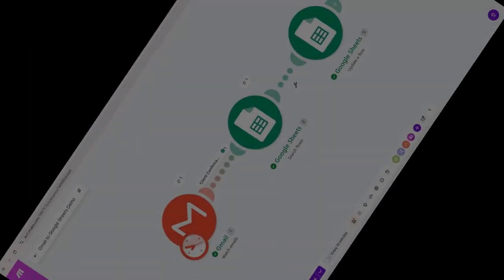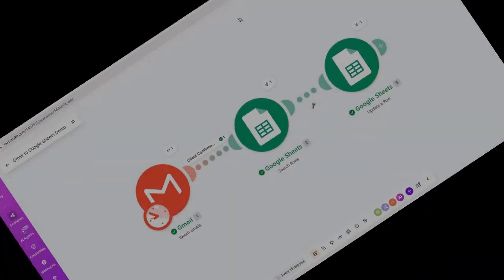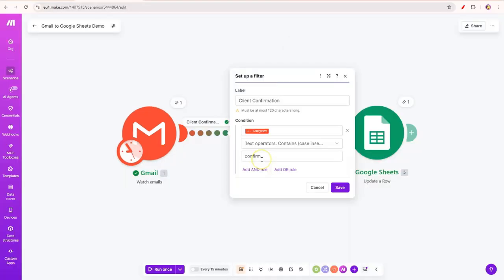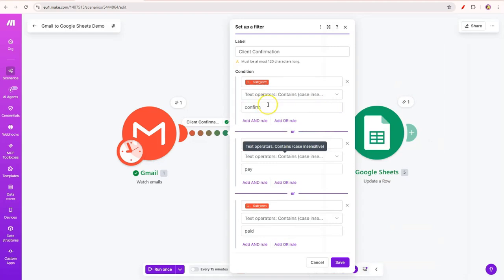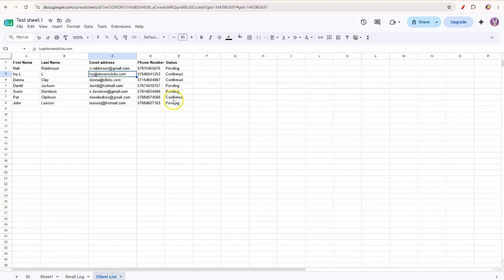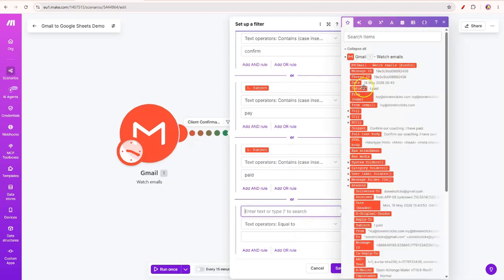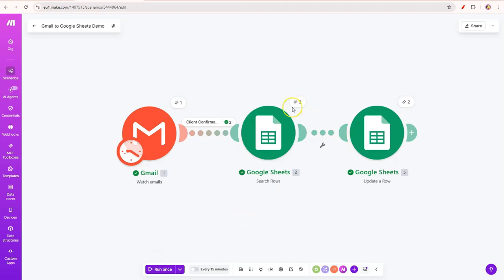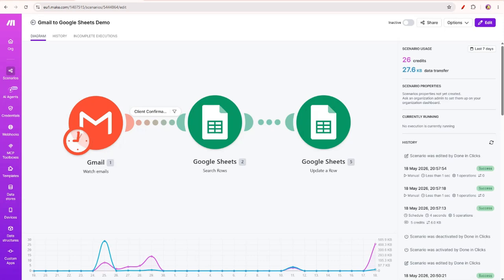Make.com Filters: Stop Triggering the Wrong Automations with Advanced Filtering!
How to Use Multiple Filter Conditions at Once in Make.com | Beginner Tutorial

Learn how to set up multiple Make.com filters using AND or OR logic. Streamline your automation workflow with complex conditions.

This tutorial demonstrates how to apply multiple filter conditions in a single module. Whether you are building complex automation workflows or just need to handle specific data routing, understanding how to combine logic gates is essential. This guide is designed for users who need Make.com to trigger specific actions based on several criteria simultaneously.

By the end of this video, you will know how to effectively use Make.com filters to create cleaner, more efficient scenarios. We cover the basics of AND and OR logic so you can stop creating redundant modules and manage your filter conditions with precision. This is a practical walkthrough for anyone looking to optimize their existing setups.

⏱ What you'll learn:
0:00 - Intro
1:39 - Recap of previously built scenario
2:03 - Want to save time to set up your automation with Make.com?
2:21 - How to edit filtering
2:35 - Different between AND and OR logics
3:03 - Setting up an OR logic
5:45 - How to add an AND logic to co-exist with OR logics
7:57 -❓ What is the difference between a filter and a router in Make.com? Watch now ▶
8:36 - What's Next

📺 Catch up on individual tutorials on Google Sheets: How to update an existing row in Google Sheets with Make.com